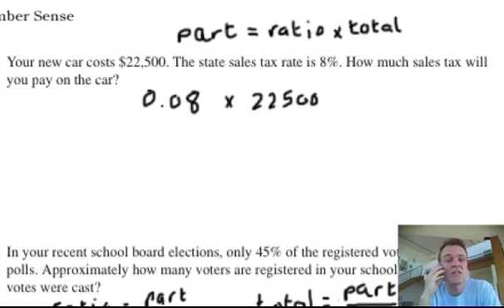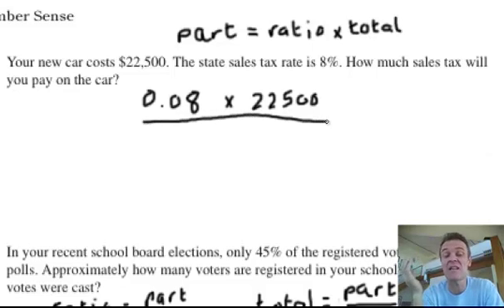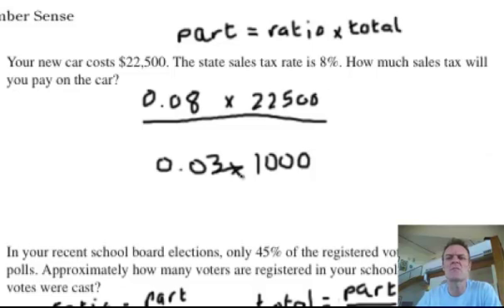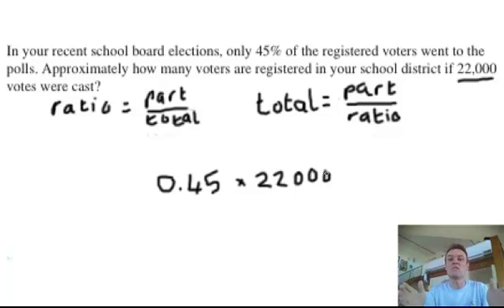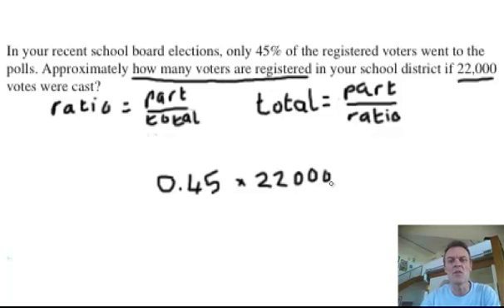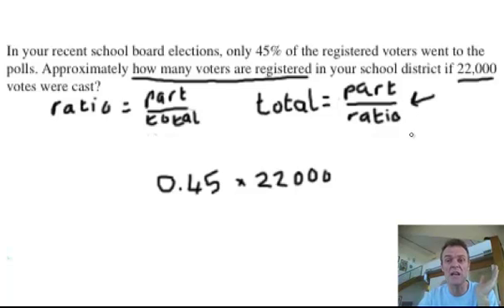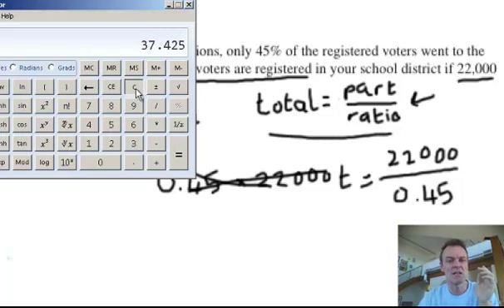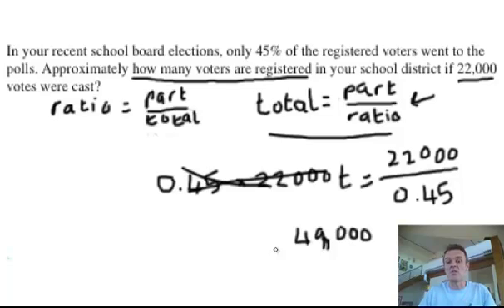Ratios 5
Ratios